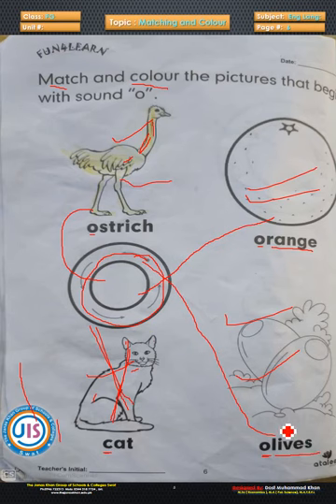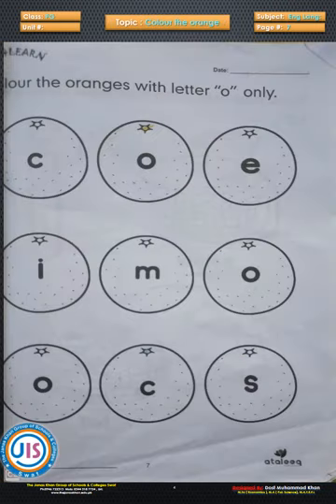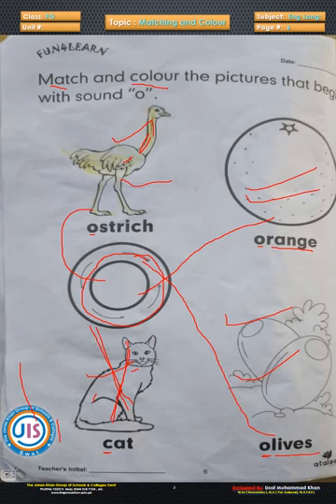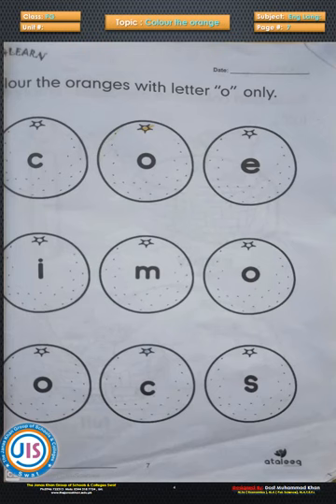The Janas Khan School System ( Online Classes )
Playgroup English 1